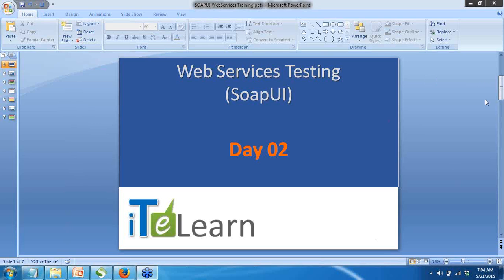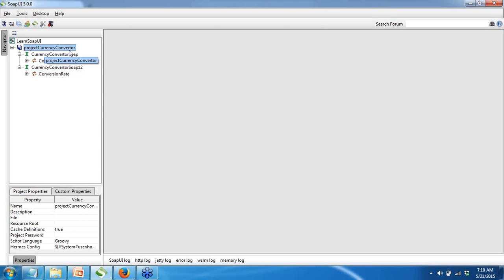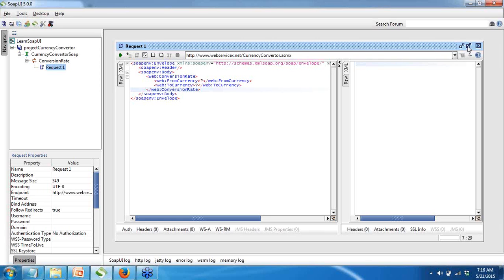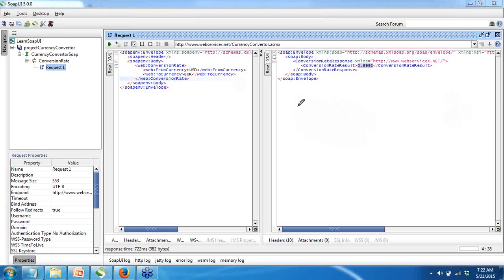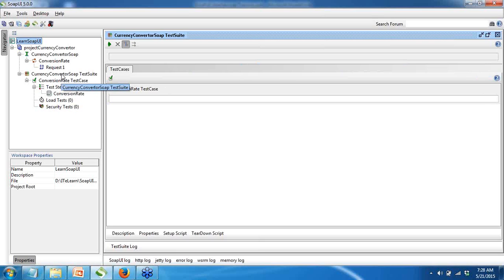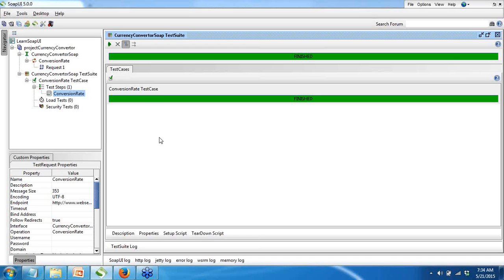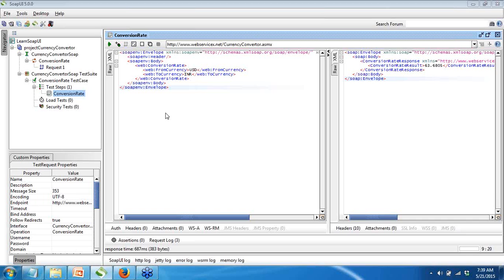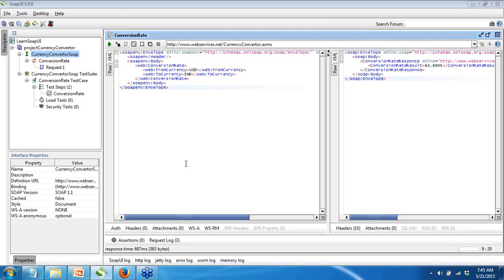WebServices SoapUI Live Training Day 02